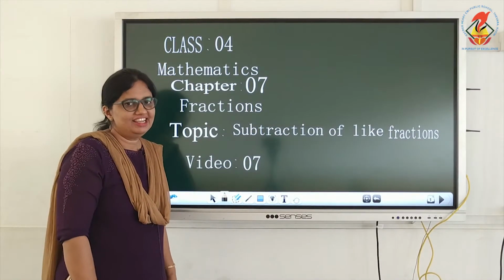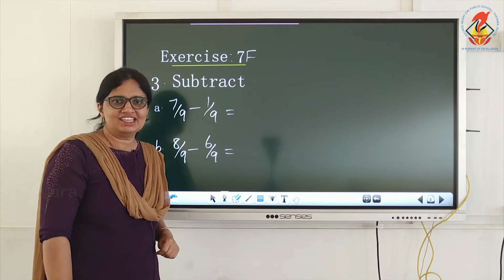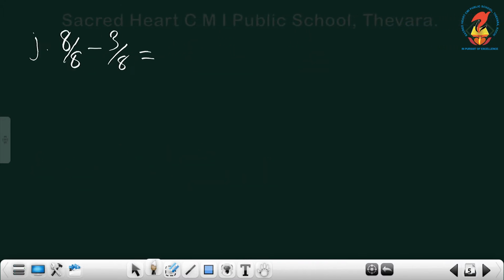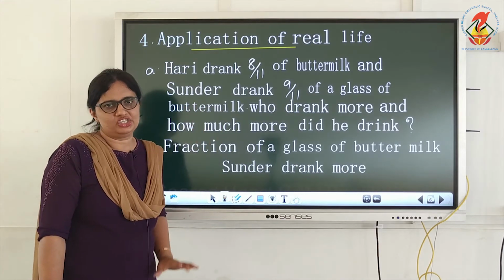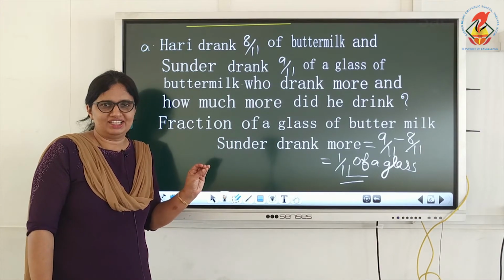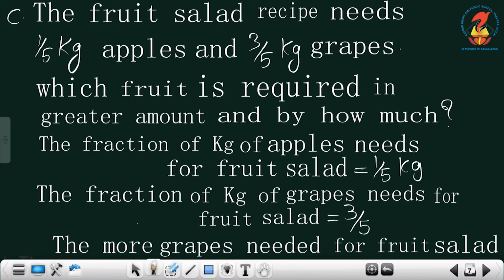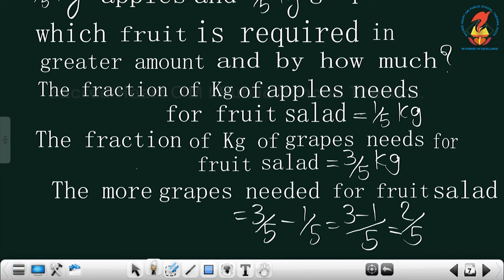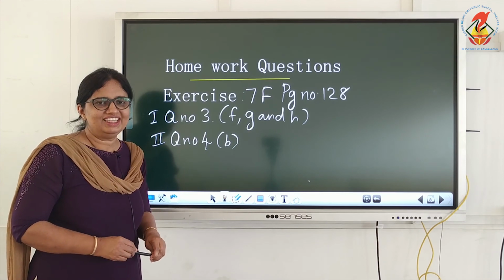Maths04 Chapter 07 Fractions Video 07 Subtraction of like fractions